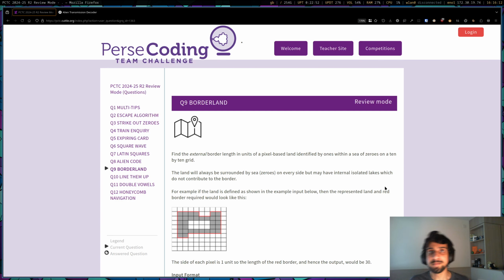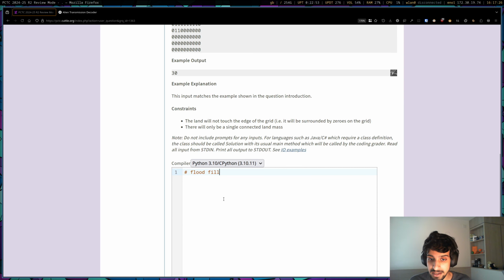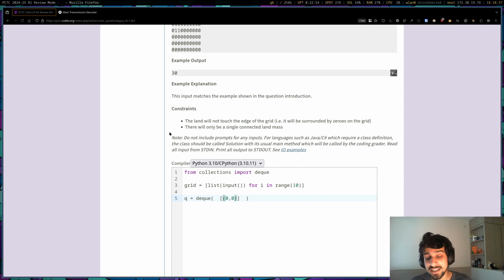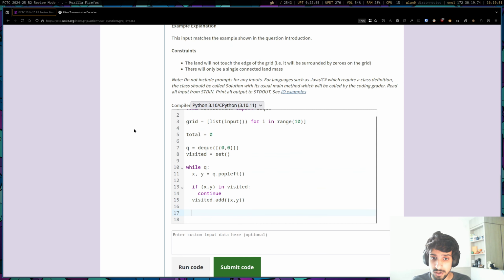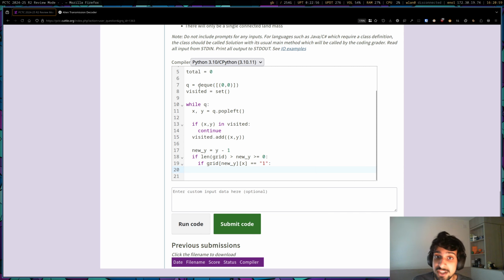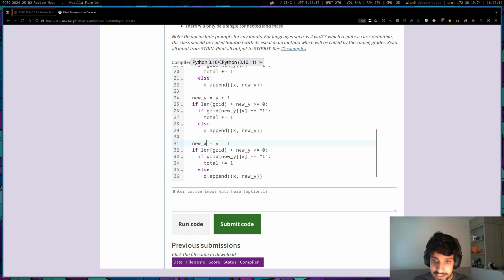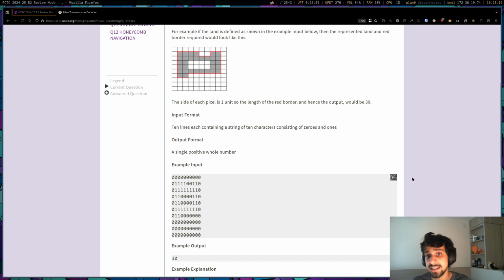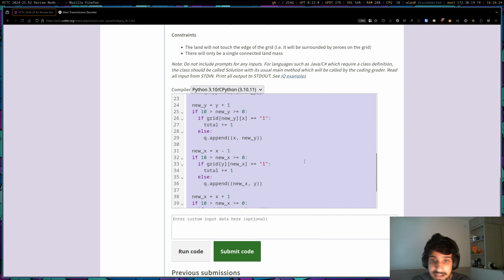PCTC Walkthrough | 2024-25 R2 Q9